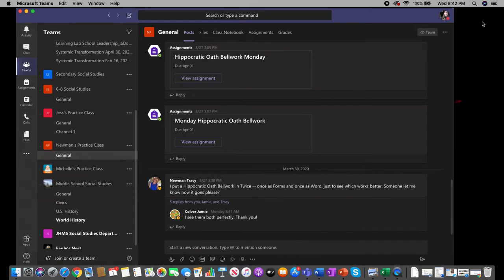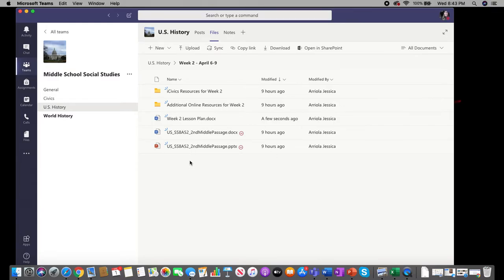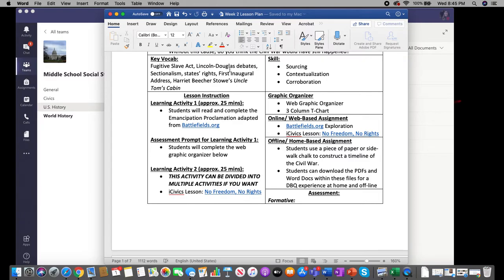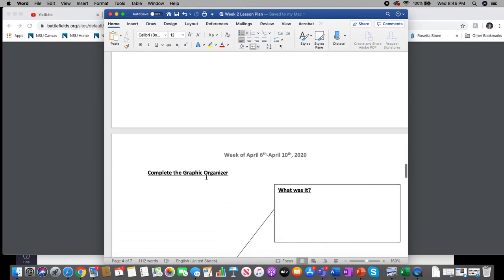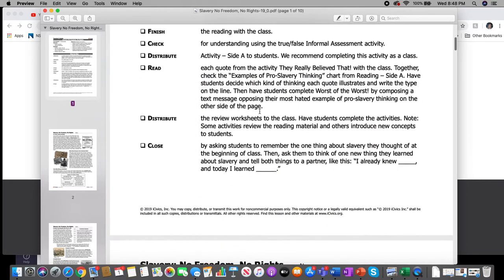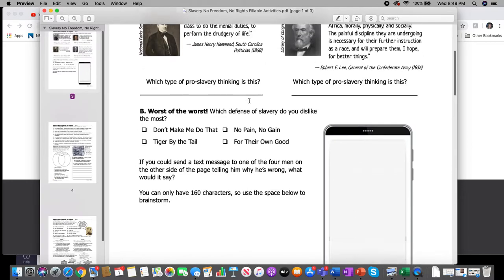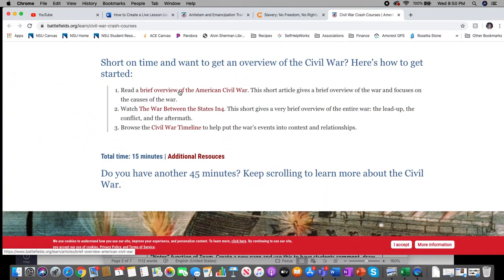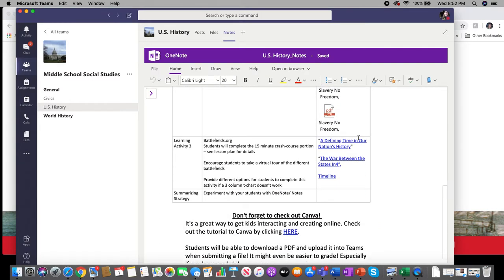Week 2 US Lesson Plan Description Pinellas County Schools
This is the week 2 lesson overview for US Social Studies grades 6th and 7th for Pinellas County Schools. Learning Activity 2 is interactive with students and the teacher! Check it out!